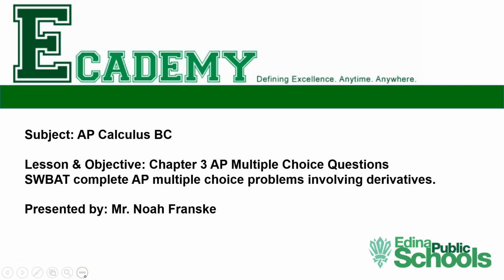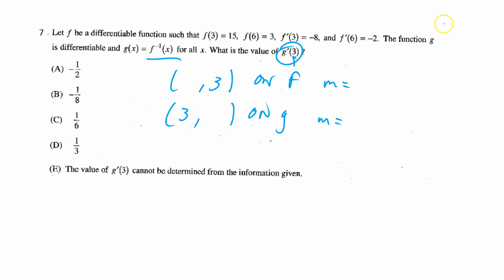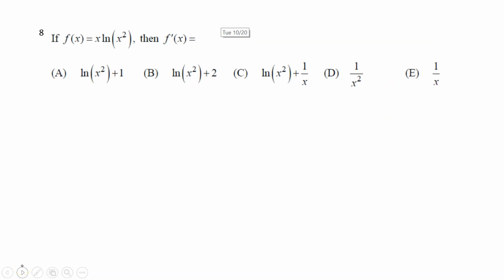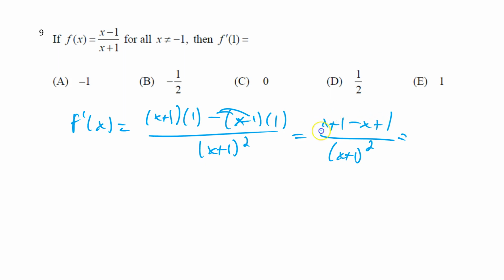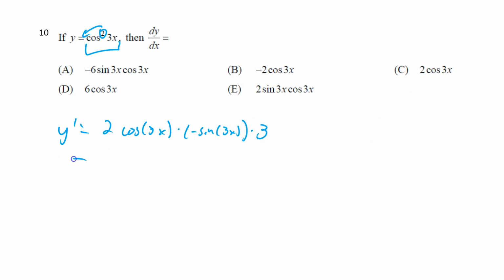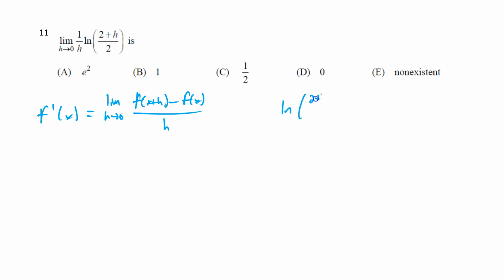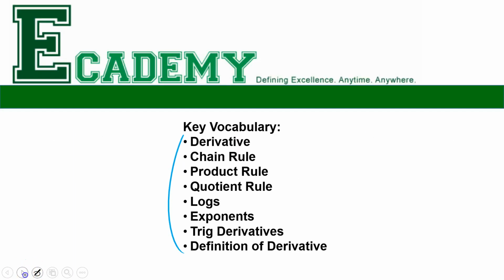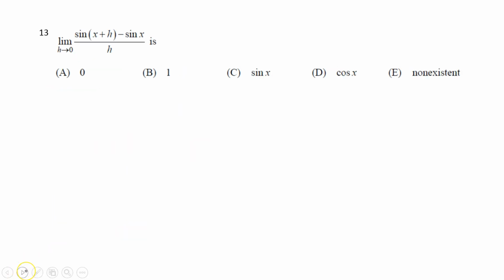Chapter 3 Review MC 7 -13